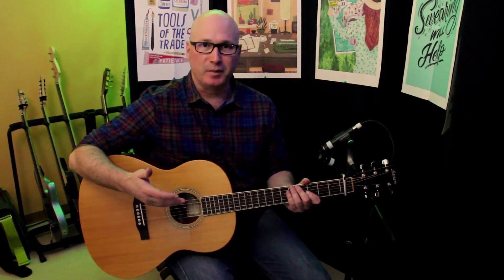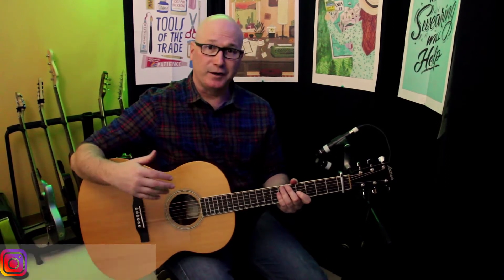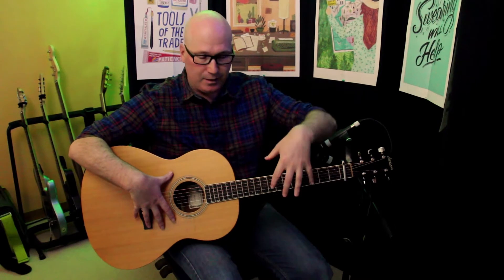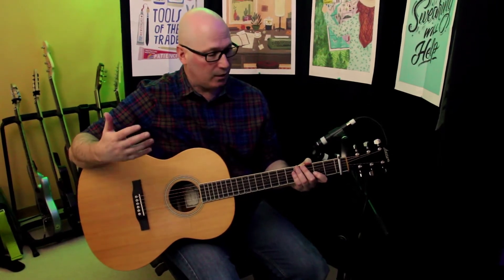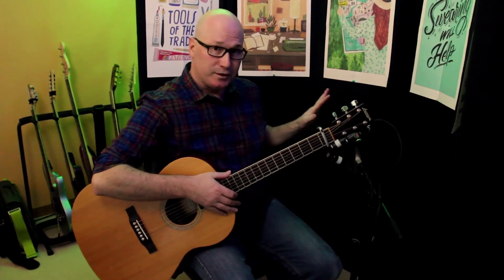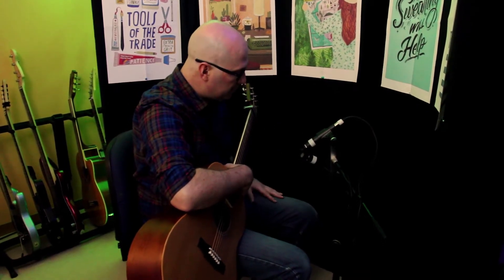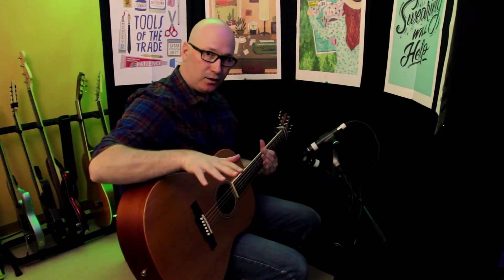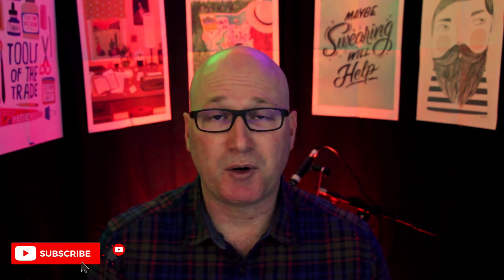Recording Acoustic Guitar | Vertical XY Mic Technique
G'day everyone. I hope you are all well and keeping safe. In this video I take a look at having a go at recording an acoustic guitar, using the Vertical XY microphone technique. I have only recently heard about this technique, and after some research, have discovered that it is actually quite a popular technique. Here is my first go with it.

Time Code:
00:00-00:26 Welcome
00:26-01:34  Overview
01:34-02:28 Method
02:28-03:12 Test Recording
03:12-04:36 Analysis
04:36-05:24 Wrap Up

This channel is primarily aimed at beginner and intermediate sound engineers, as well as musicians. It aims to provide education, and to document my continued journey as a sound engineer and musician.